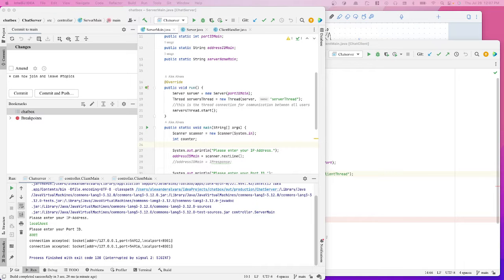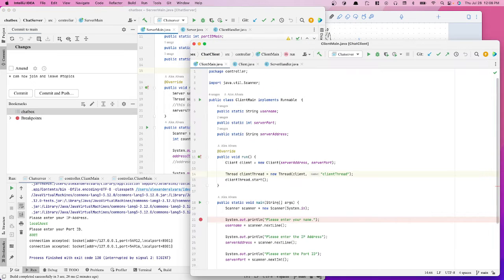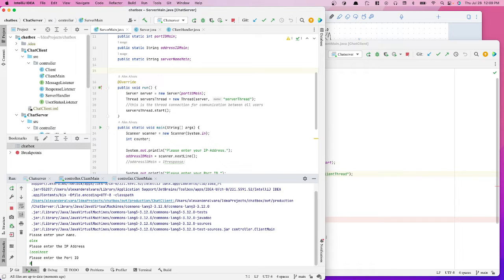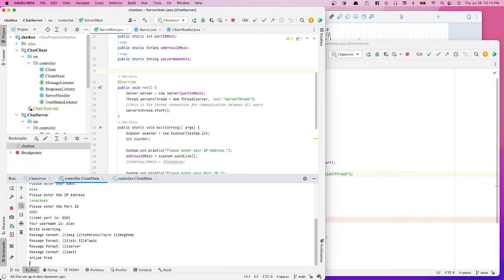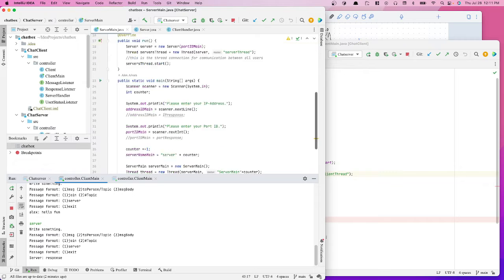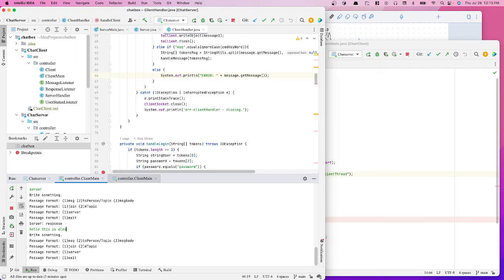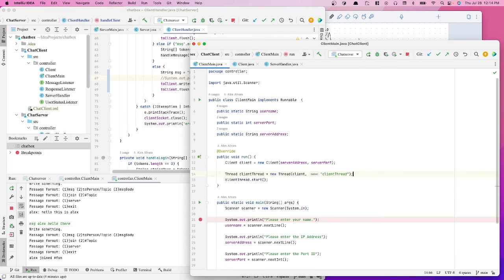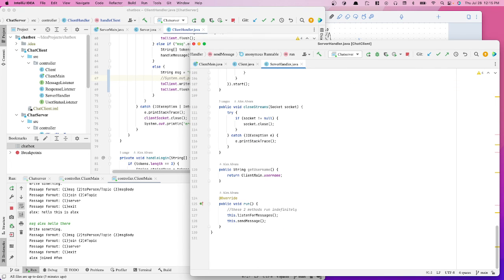Java Code: Chatbox (terminal based)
This is a chatbox build using Java. This hatbox uses multi server , multi client connections.